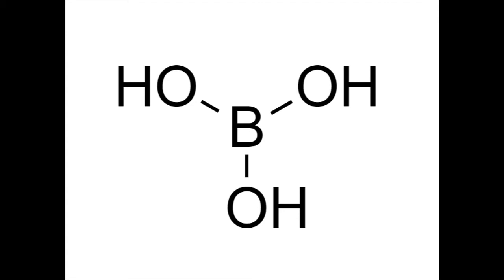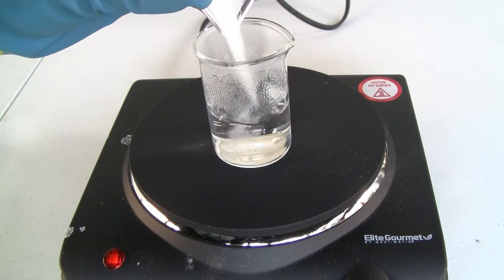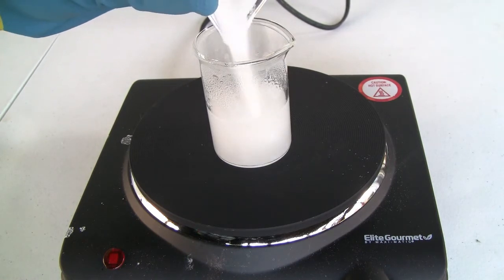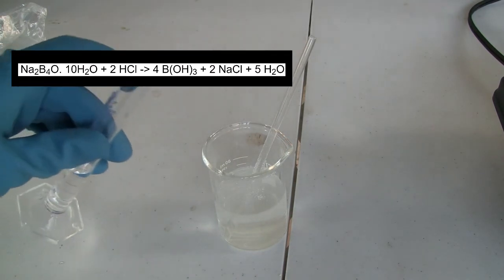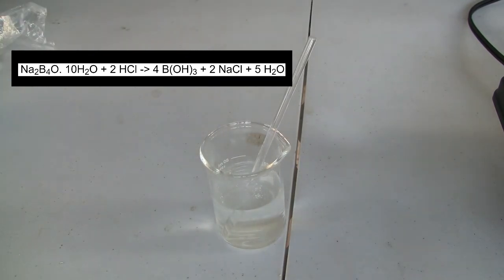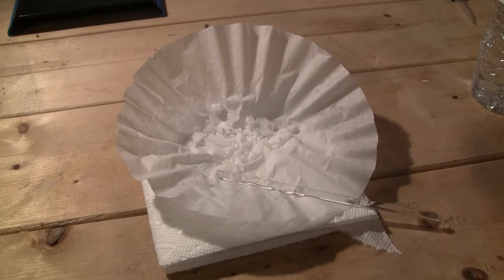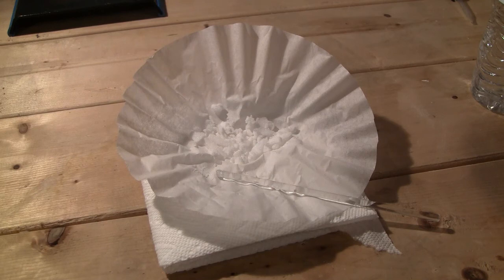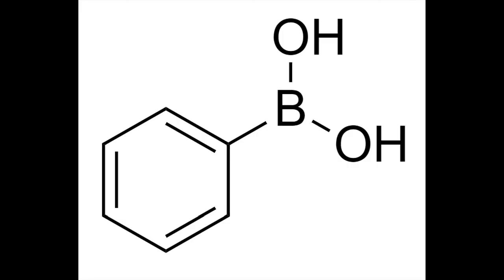Boric Acid From Borax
In this video, I prepare boric acid from borax. I hope to further use the prepared boric acid to make organoboron compounds as well as explore boric acid as a catalyst.